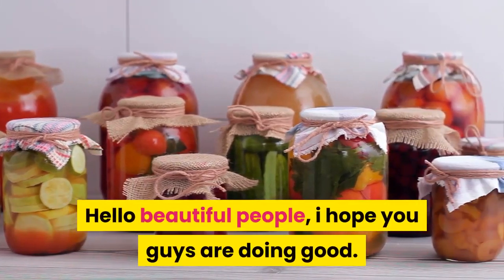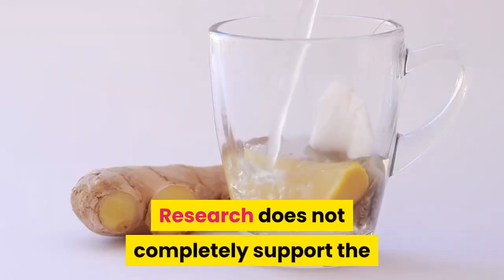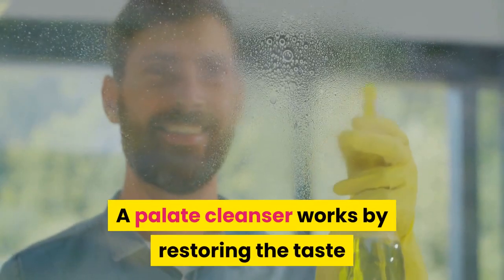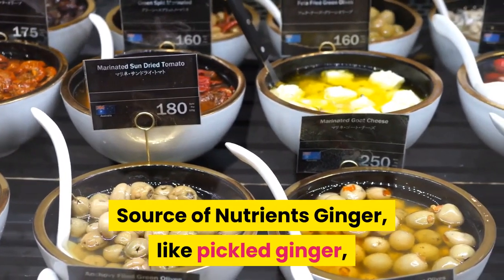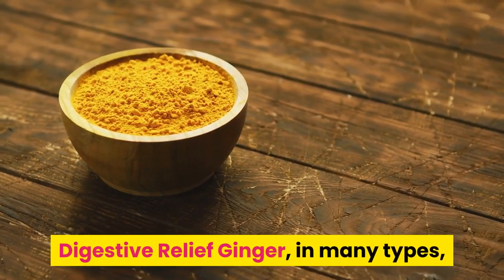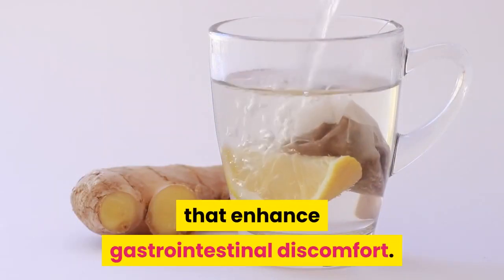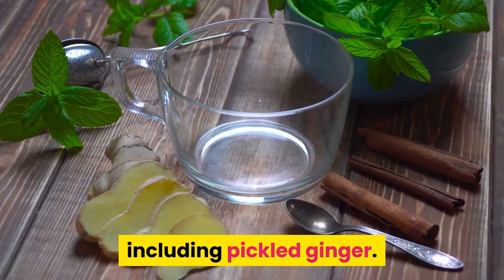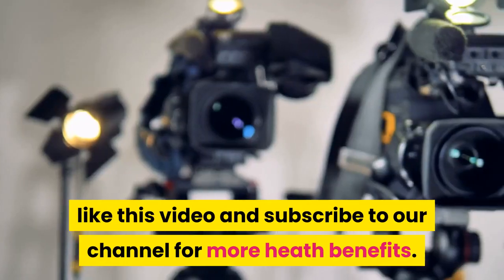Benefits Of Ginger (Link In Description To Buy it)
In this video you will be clarified about consuming ginger for your health Purchase links
Pure ginger #1
Ginger tea band lemon #2
Ginger and peach tea #3
Ginger and lemon #4
Ginger and Honey Crystals #5

Mom & Minors